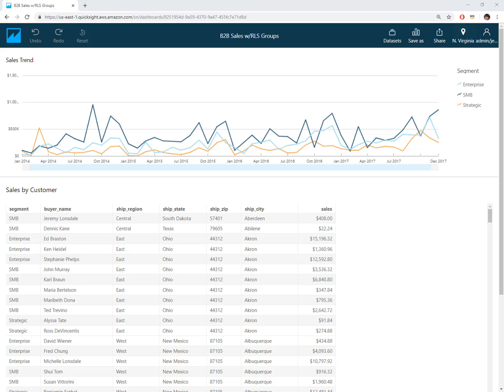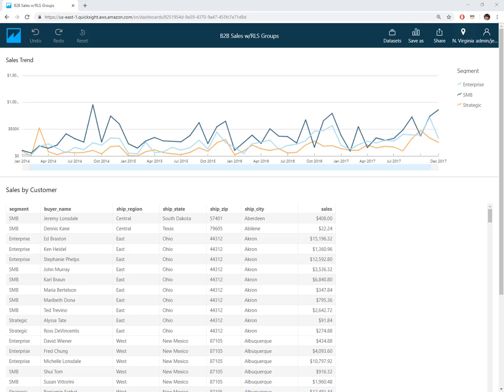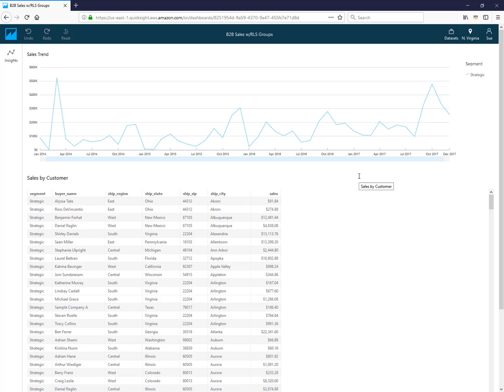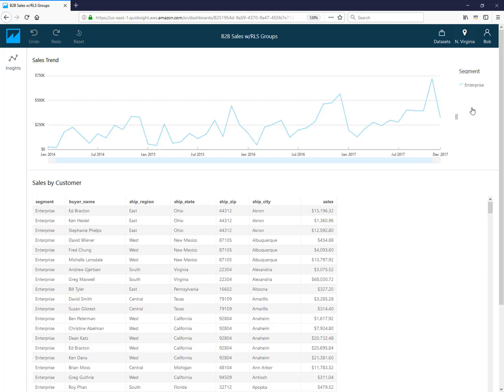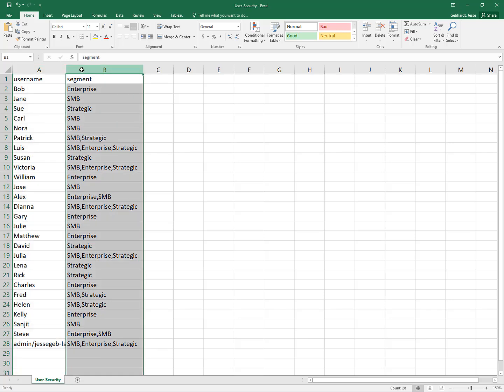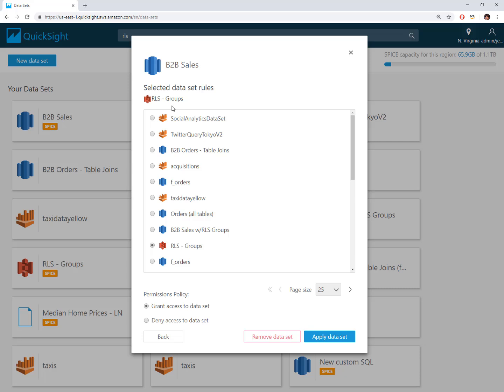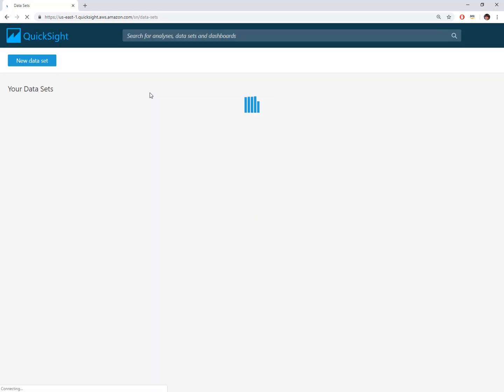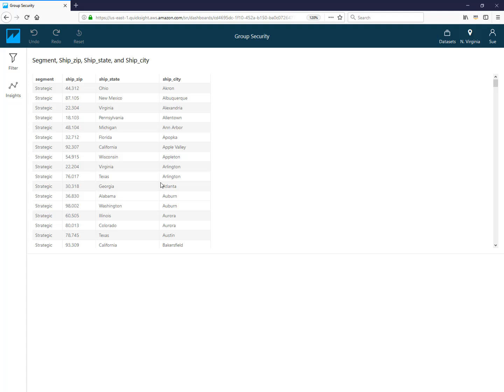#7 Advanced Data Prep - Row Level Security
This video will walk you through configuring row level security for your datasets and dashboards. Row level security enables you to show different data to different users based on the access you define.